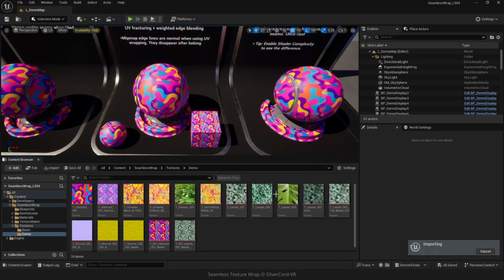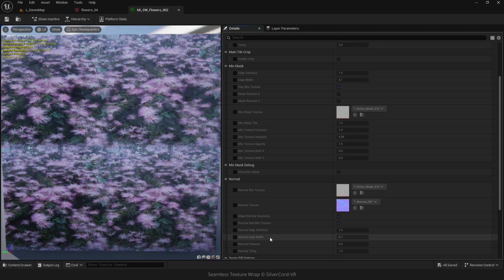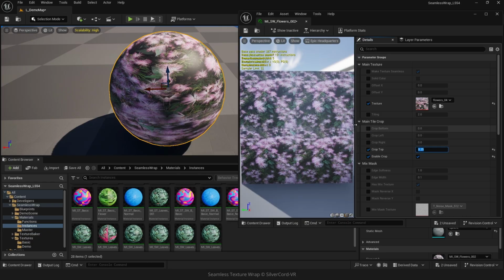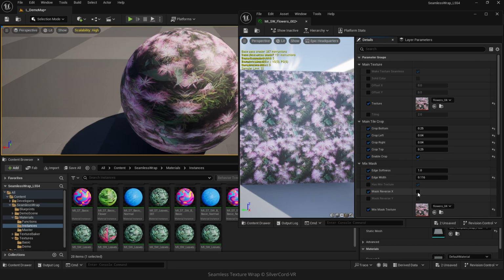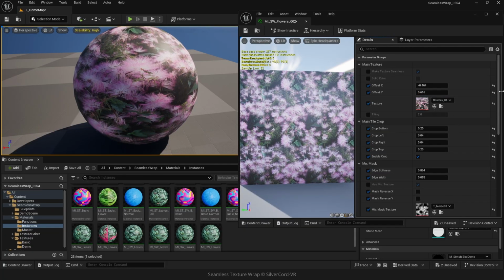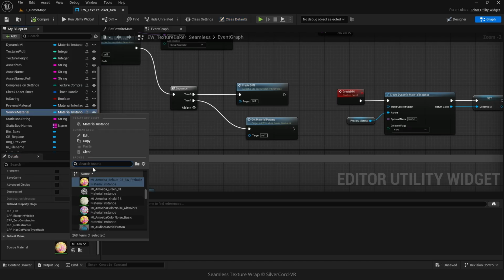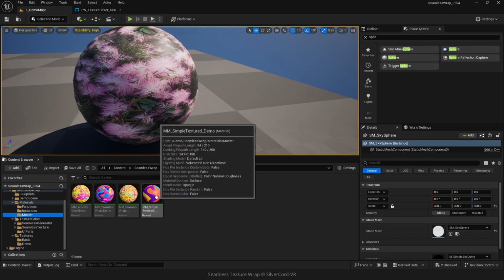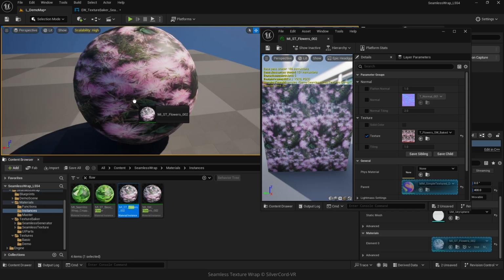Create Seamless Textures Directly in Unreal Engine | Seamless Wrap System Tutorial (SilverCord-VR)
Seamless Wrap System is a powerful toolkit for creating seamless textures inside Unreal Engine without Photoshop or external tools. Perfect for environment artists, material artists, VR developers, and anyone who needs fast tileable textures.
Turn any ordinary phone photo into a seamless texture directly inside Unreal Engine.
In this tutorial, I’ll show you how to use the Seamless Wrap System: a complete toolkit from SilverCord-VR that removes seams, creates perfect tiles, and lets you bake clean textures directly in the UE editor.
In this video you will learn:
00:00 - Intro
00:12 - What the Seamless Wrap System is
00:23 - Importing a regular photo
00:31 - Creating a material instance and enabling Seamless Texture Wrap
01:17 - Fixing proportions with Crop
01:35 - Adjusting seam masks: softness, width, tiling, contrast
02:07 - Using Mix Mask Debug
02:20 - Offsetting the seam and texture placement
02:40 - Baking textures with the Texture Baker (Editor Utility Widget)
03:34 - Using the baked texture in any material
04:15 - Outro